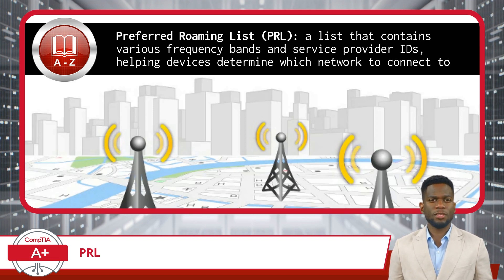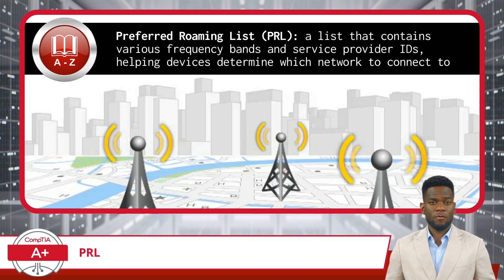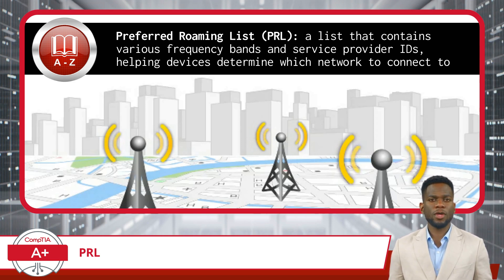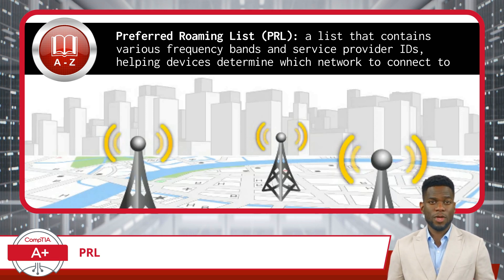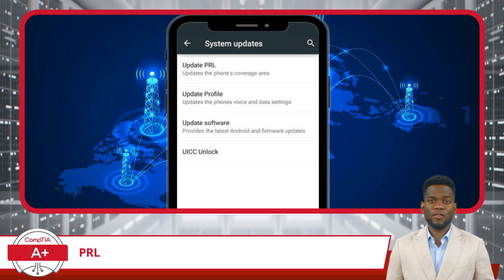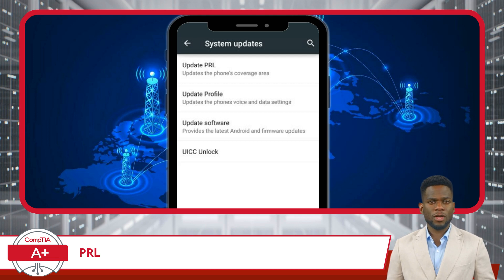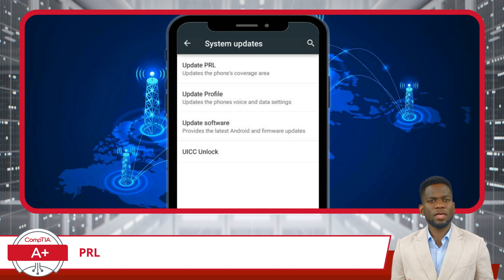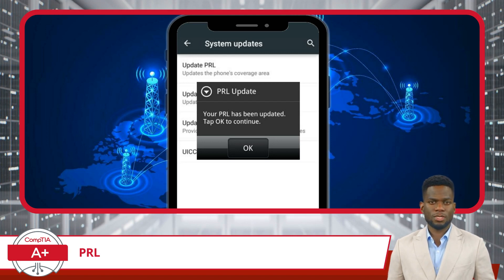CompTIA A+ Core 1 (220-1101) | PRL | Exam Objective 1.4 | Course Training Video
CompTIA A+ Core 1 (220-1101) | Exam Objective 1.4 | Given a scenario, configure basic mobile-device network connectivity and application support - PRL